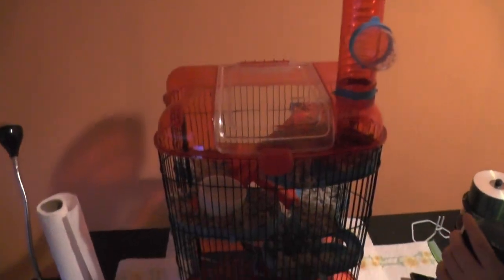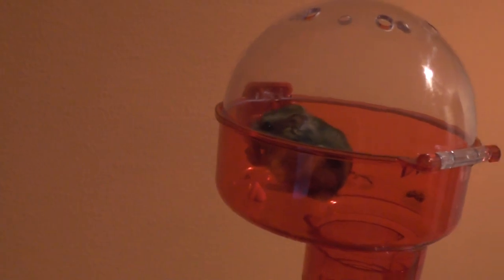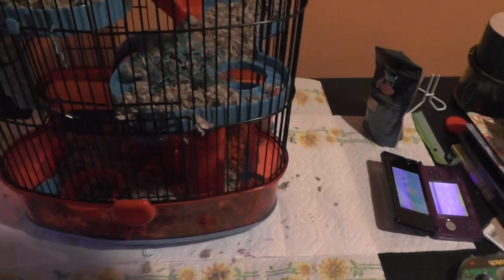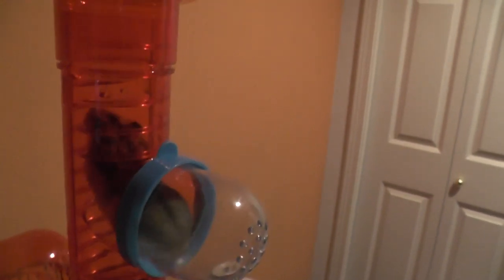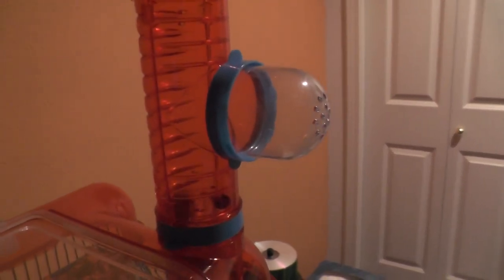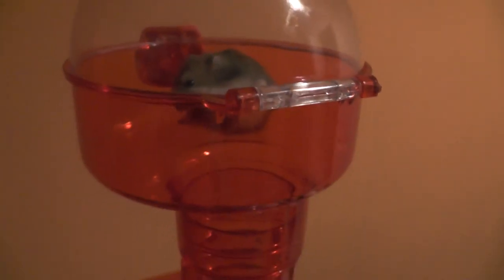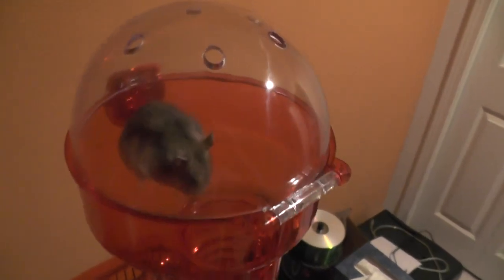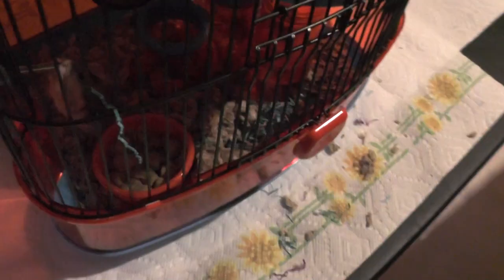Hamster Vlogs July 22, 2014: All Floors of the Mansion Now Utilized!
This is an ongoing series in which we vlog our pets since we moved into our new home, Cinnamon and Raisin the Djungarian dwarf hamster sisters!

is the SOURCE for my new content!